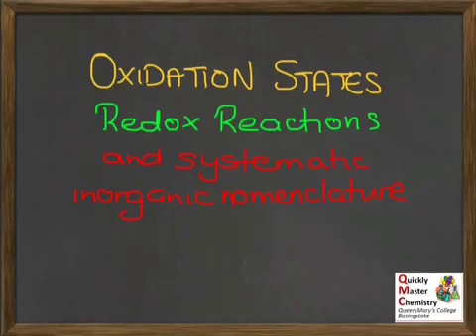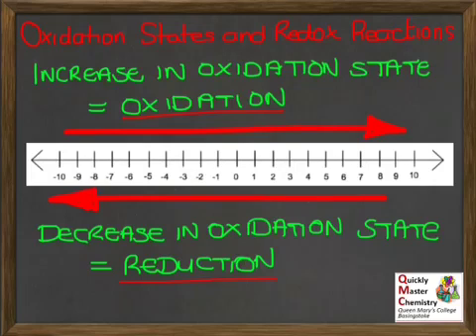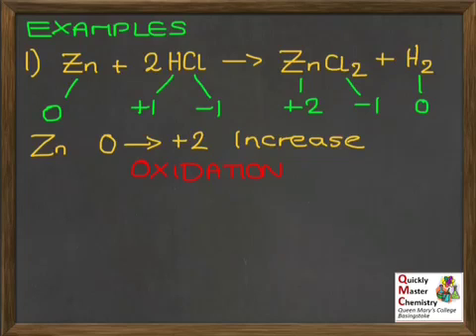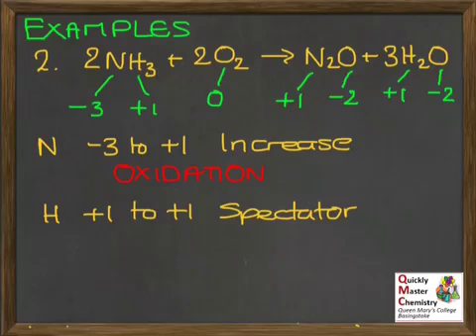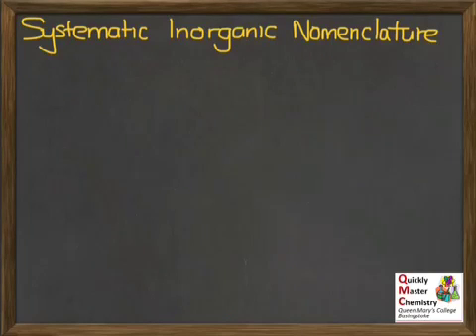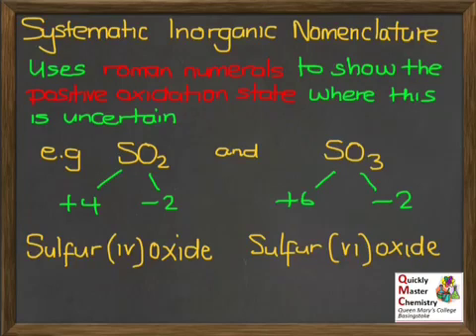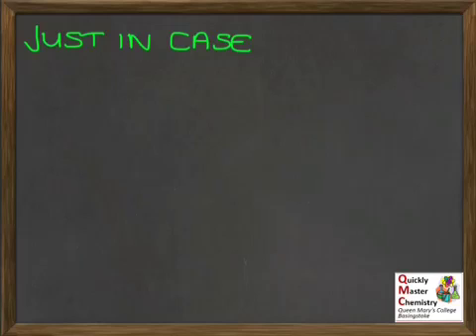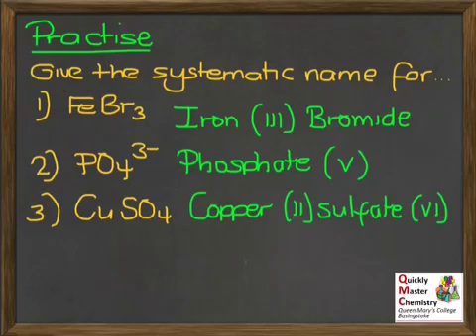ES: Using Oxidation States Reactions and Nomenclature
A presentation explaining how oxidation states can be used to decide what is oxidised and what is reduced in a redox reaction, and also their use in the systematic names of inorganic compounds